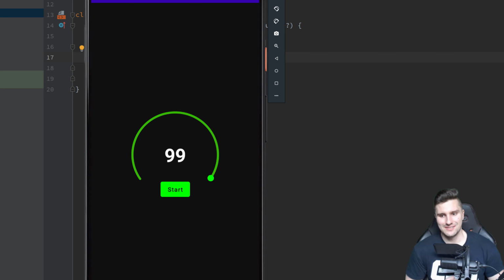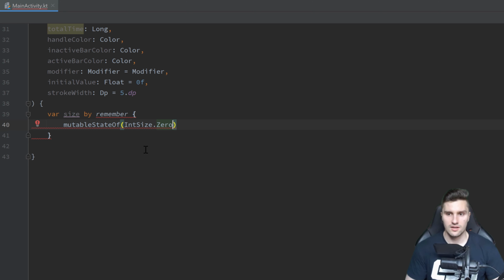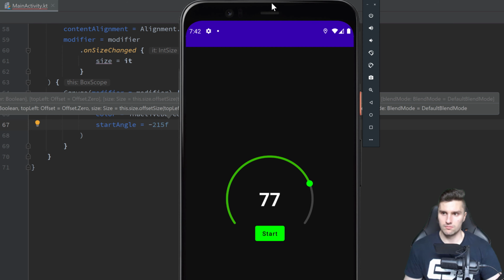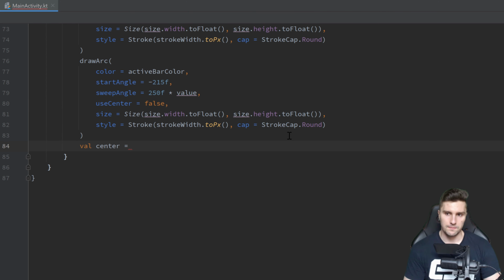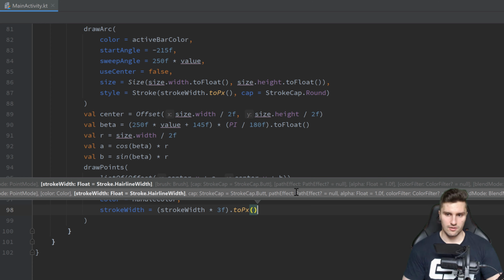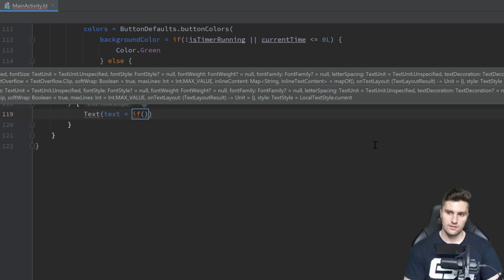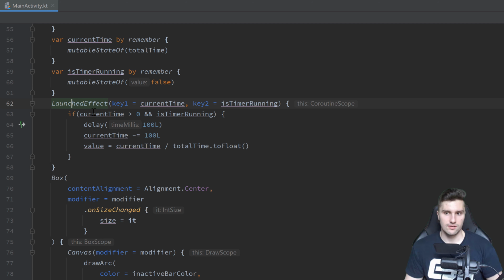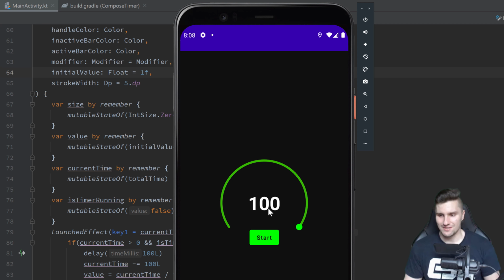How to Make a Timer in Jetpack Compose - Android Studio Tutorial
In this video you'll learn to make a cool timer with a round slider in Jetpack Compose.